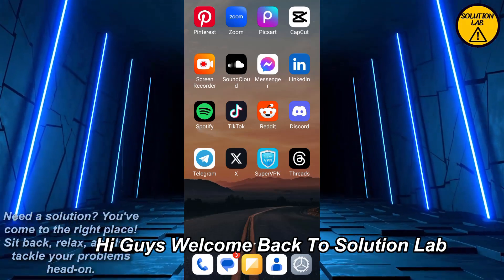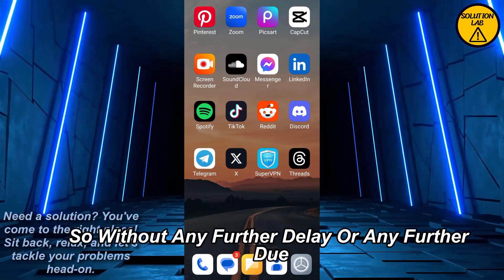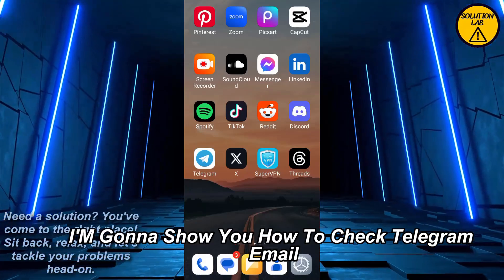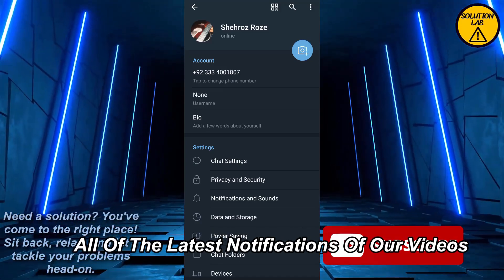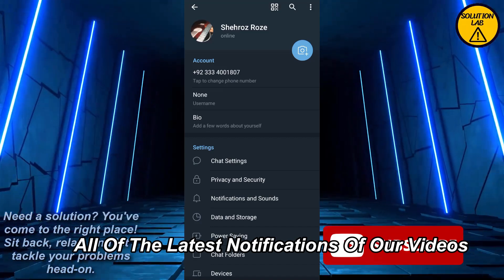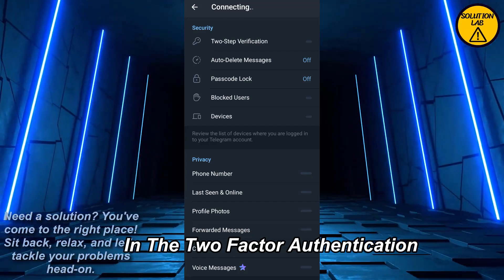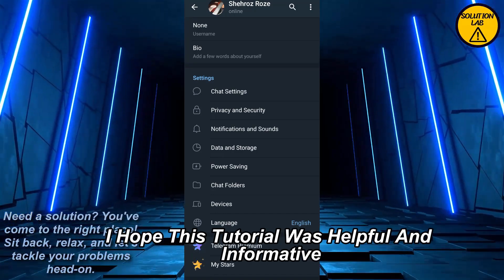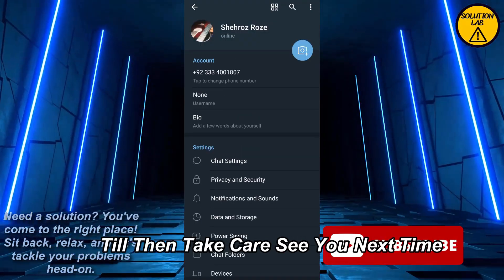How To Check Telegram Email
In this video we will learn "How To Check Telegram Email"